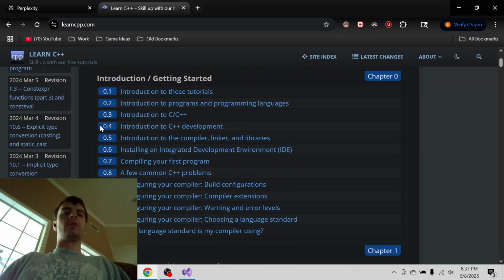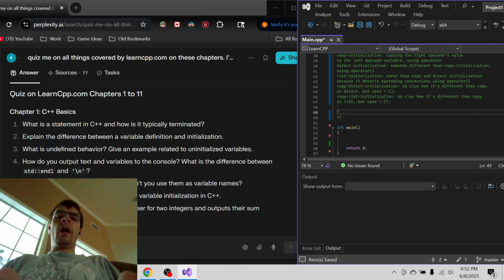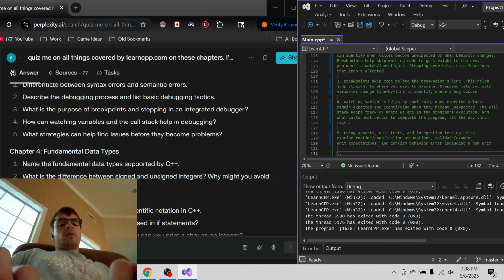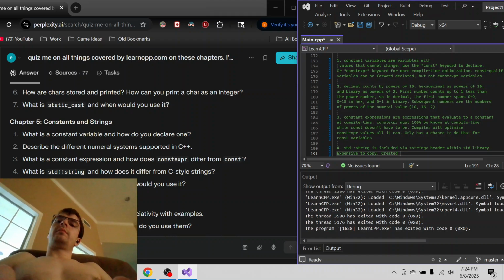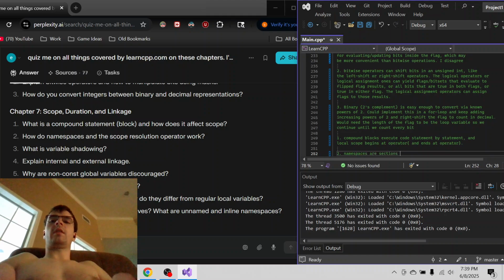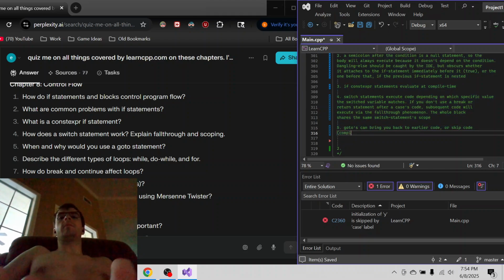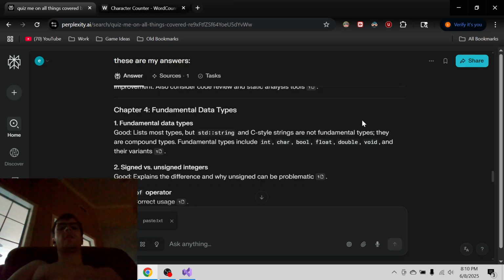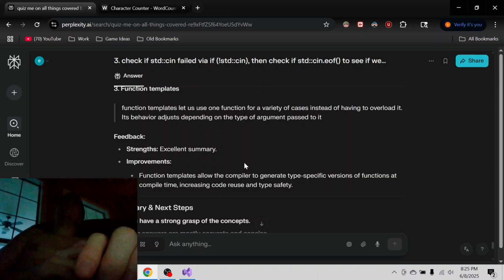raw c++ learning, self test type conversion and function overloading